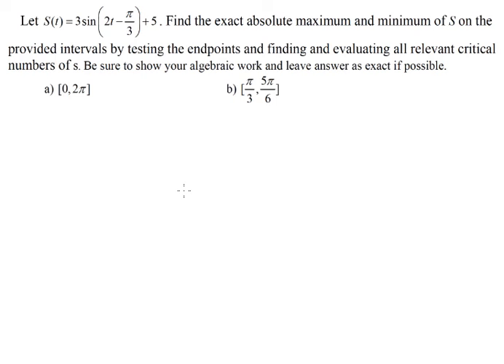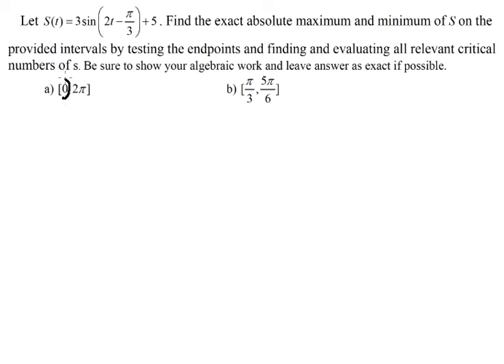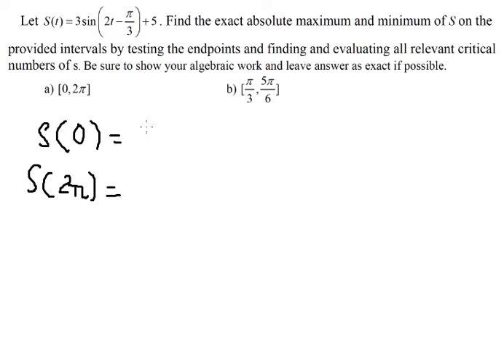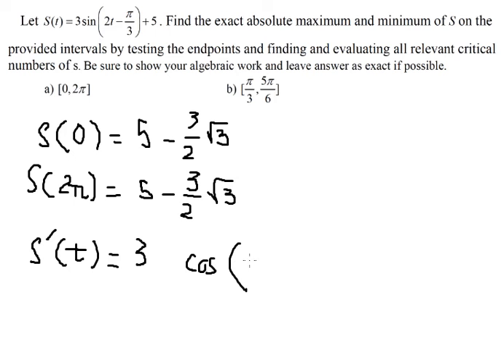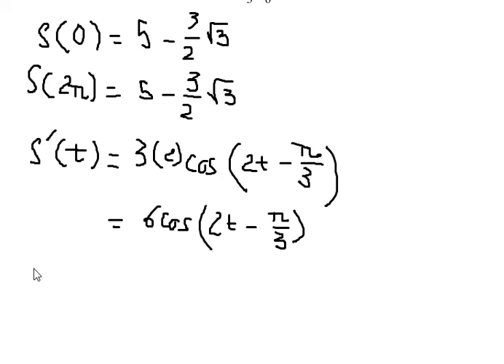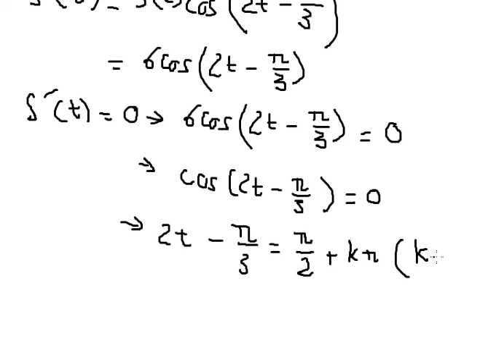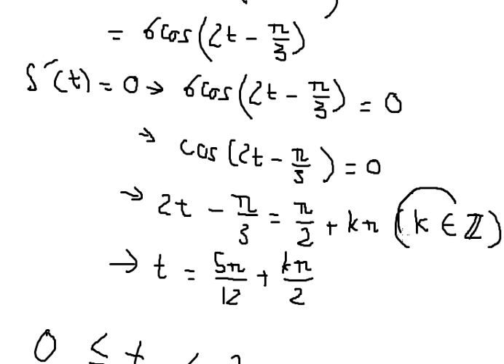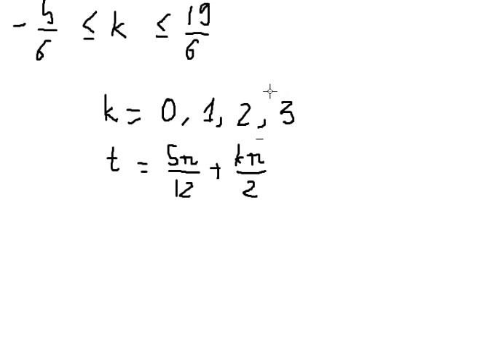Calculus Help: Let S(t) = 3 sin( 2t- π/3)+ 5. Find the exact absolute maximum and minimum of S on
Full question:
Let S(t) = 3 sin( 2t- π/3)+ 5. Find the exact absolute maximum and minimum of S on the provided intervals by testing the endpoints and finding and evaluating all relevant critical numbers of s. Be sure to show your algebraic work and leave the answer as exact if possible. a) [0,2π].